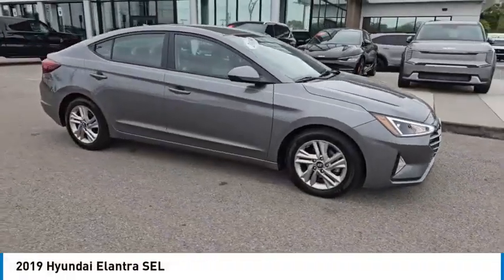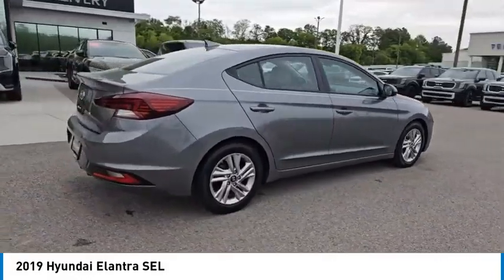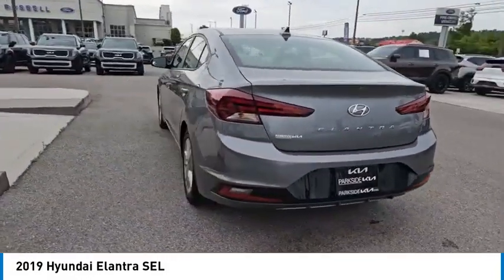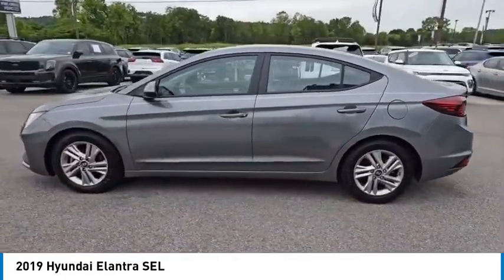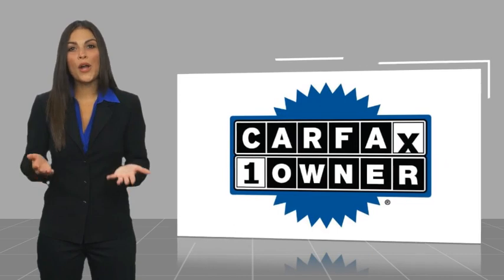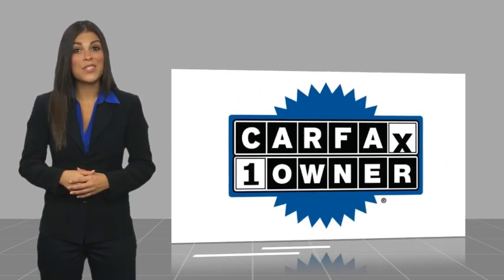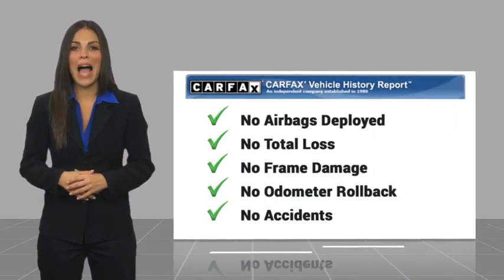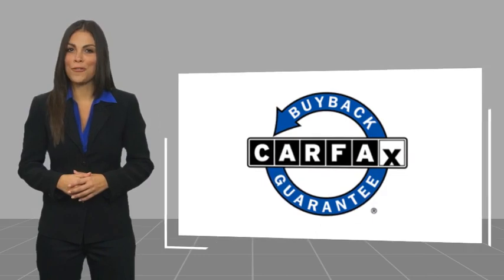2019 Hyundai Elantra Knoxville TN T452107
2019 Hyundai Elantra SEL

Parkside Kia
9929 Parkside Drive

Parkside KIA is pleased to offer this wonderful-looking 2019 Hyundai Elantra in Machine Gray This vehicle has passed our comprehensive inspection and comes with the following features; 2019 Hyundai Elantra SEL Machine Gray Clean CARFAX. CARFAX One-Owner. Elantra SEL, 4D Sedan, 2.0L 4-Cylinder DOHC 16V, 6-Speed Automatic with Shiftronic, FWD, Machine Gray, Gray Cloth.brbrOdometer is 14634 miles below market average! FWD 6-Speed Automatic with Shiftronic 2.0L 4-Cylinder DOHC 16VbrbrHere at Parkside KIA we take care of our clients! First, well sit down with you and together well determine your needs based on our KIA expertise in order to get you into the right KIA at the right price of course. We pay special attention to which vehicles are in demand at certain times of the year and stock our inventory accordingly. For example this winter we had the market cornered on AWD Sorento's and Sportages. Every KIA is marked with up-front pricing which means no mark-ups. Our sales process is totally transparent and offers you numerous payment options so you can pick the plan that works for you. or call us directly at . We serve Knox, Blount, Madison, Sevier, Anderson Counties as well as the Chattanooga area, Northern Georgia to Southern Kentucky. We also Deliver country wide!!! 28/37 City/Highway MPG